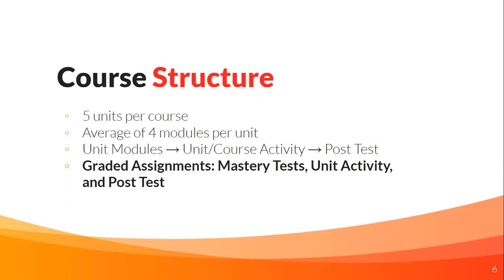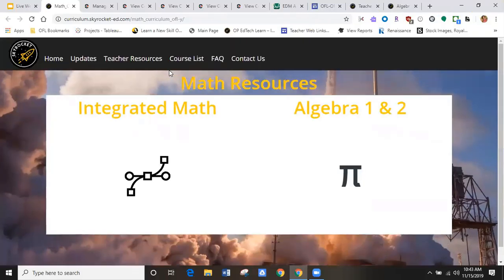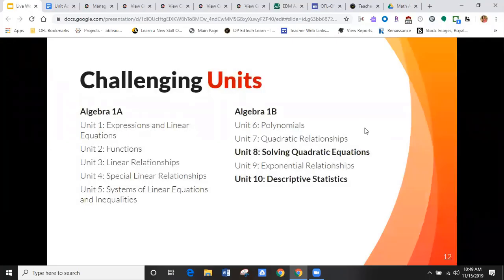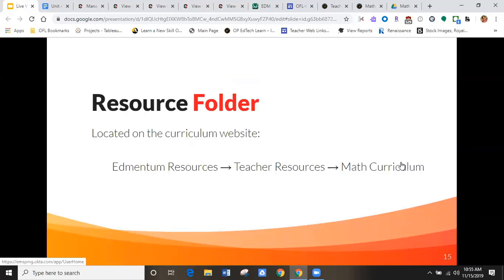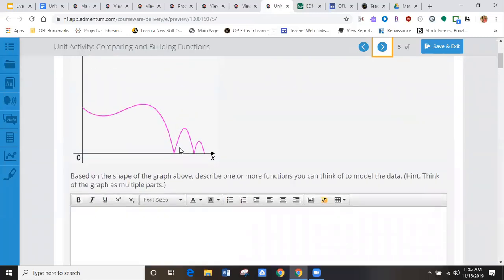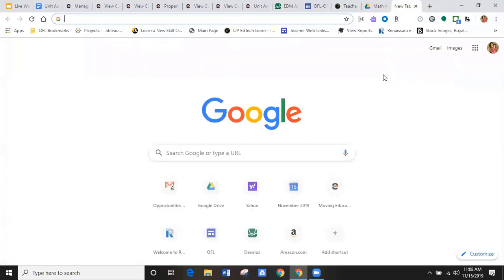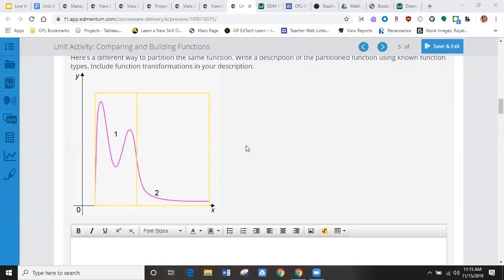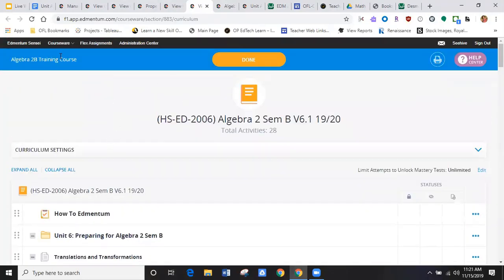Algebra 1 & 2 Webinar Q&A